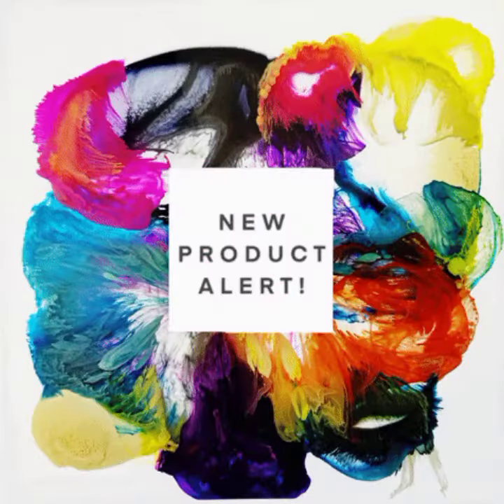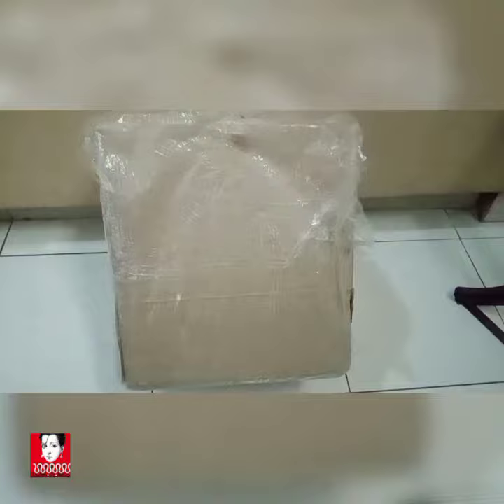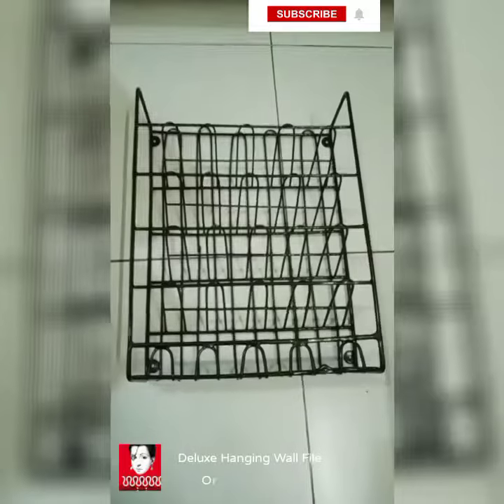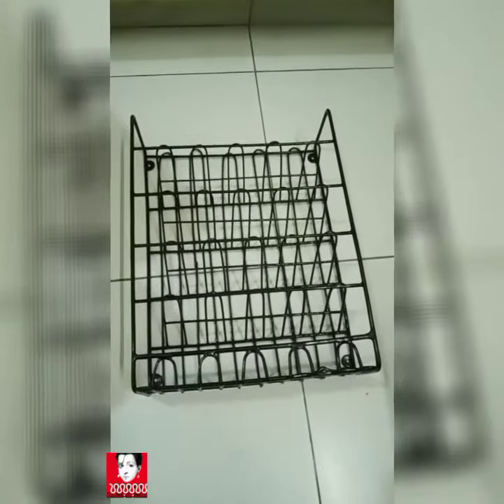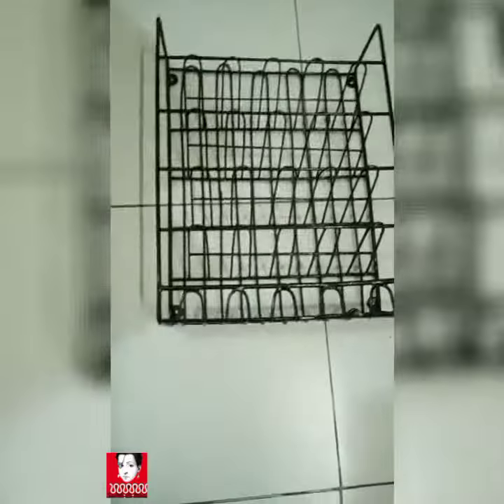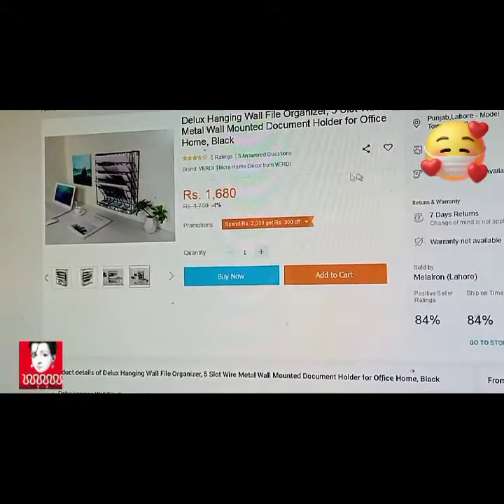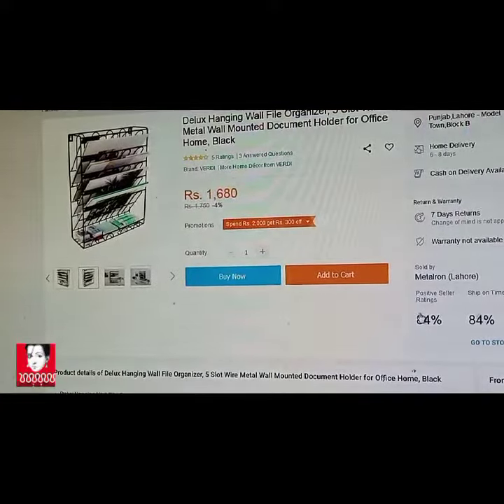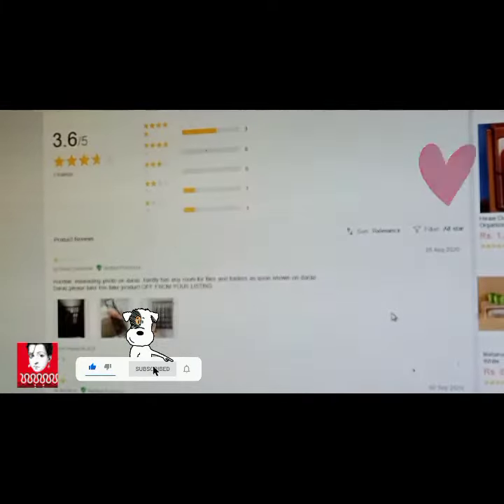Delux Hanging Wall File Organizer, 5 Slot Wire Metal Wall Mounted Document Holder ! DARAZ REVIEW !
Product details of Delux Hanging Wall File Organizer, 5 Slot Wire Metal Wall Mounted Document Holder for Office Home, Black

    Delux Hanging Wall File Organizer, 5 Slot Wire Metal Wall Mounted Document Holder for Office Home, Black

    The document rack is constructed of industrial-strength steel wire metal, and reinforced with a solid steel frame and folded steel shelf edges, environmental and non-toxic
    The circular corner and smooth edges design can protect people from scratches when using, and top 5 tilted trays for easy accessing documents, the very bottom flat tray is great for stationary, desk accessories.
    5 separate cascading slots great for sorting mail, memos, letters, files, folders, binders, stationary and notebooks,the bottom space can use to storage small tools, such as rulers, keys, tapes,ect
    The office desk organizer can be used on your desk or mounted on your wall (hardware included), 5 small label panels for labeling contents of each slot
    Size(L*W*H): 12.7*4.1*16.2 inches, some screws Included

Specifications of Delux Hanging Wall File Organizer, 5 Slot Wire Metal Wall Mounted Document Holder for Office Home, Black

    Brand VERDI
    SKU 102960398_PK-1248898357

What’s in the box1 X BOOK STAND